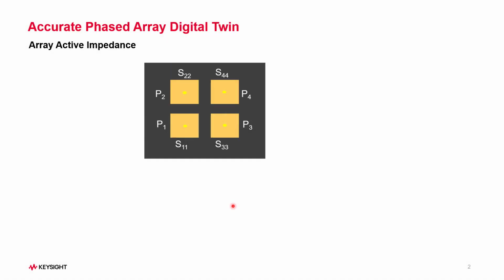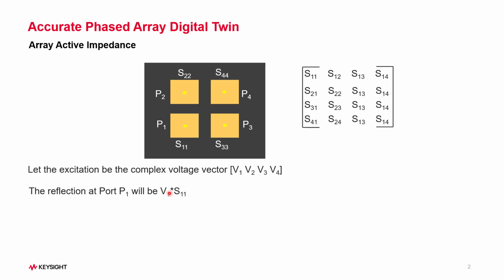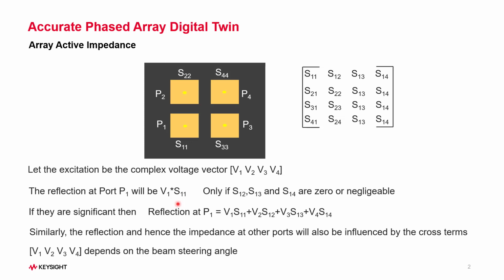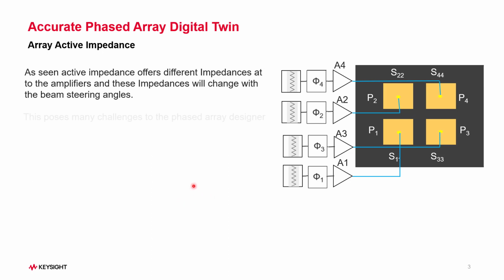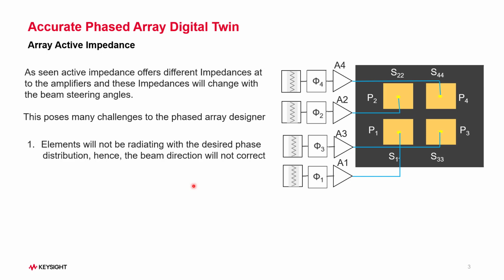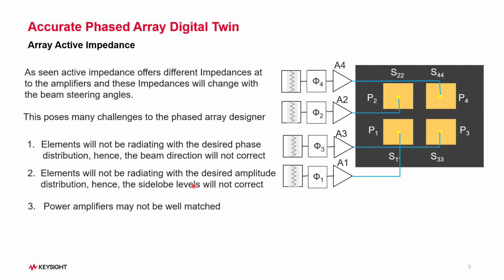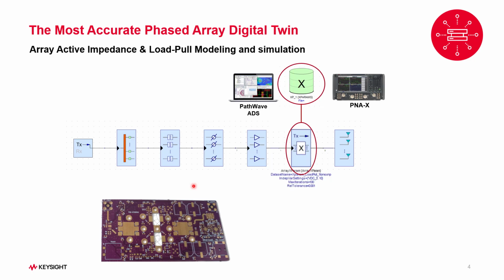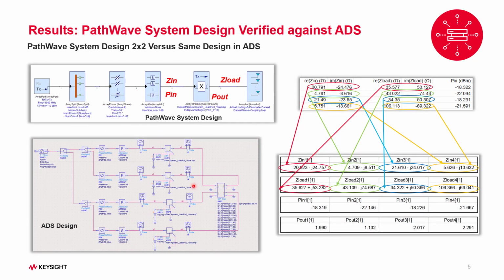Phased Array Systems: Tame the Challenges of Active Impedance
Active impedance due to mutual coupling between the antenna elements poses challenge for both the power amplifier designer and the system designer. This video explains those possible challenges, the tools to simulate and identify the issues and the proposes a possible solution.